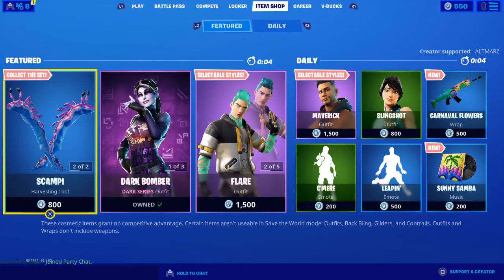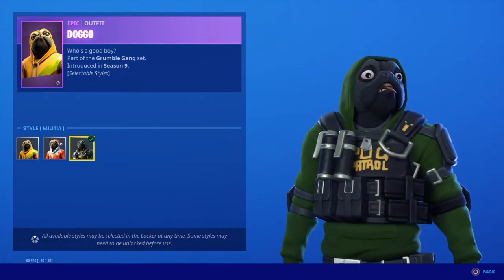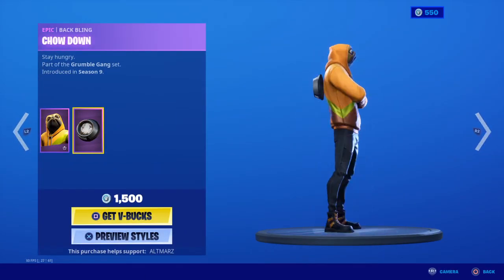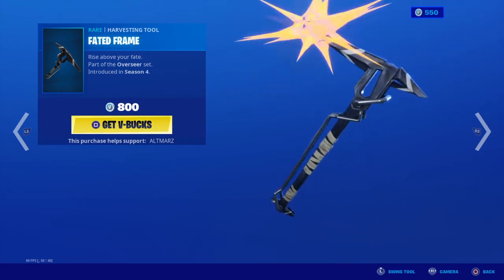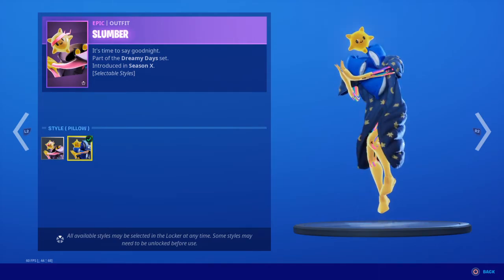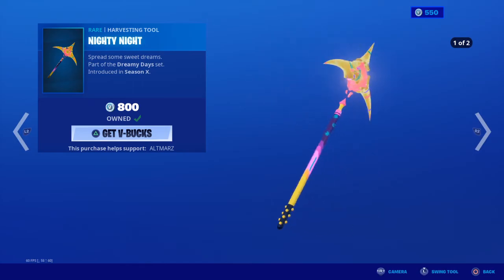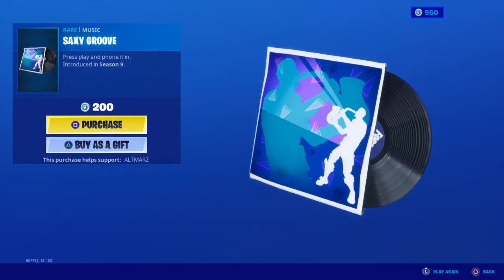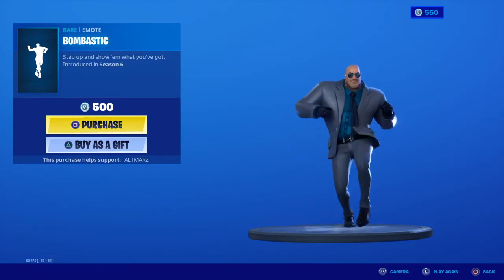*NEW* MILITIA DOGGO EDIT STYLE, DOGGIE BAG BACK BLING! - Item Shop February 25